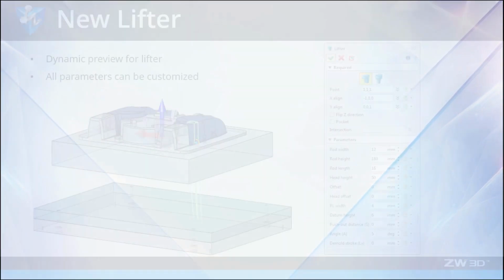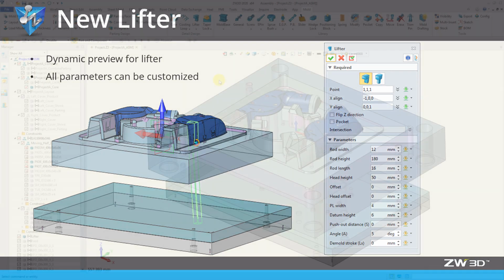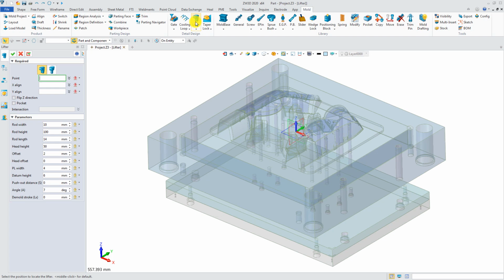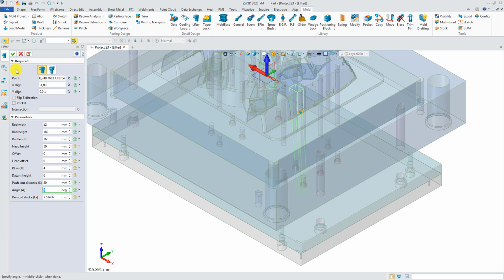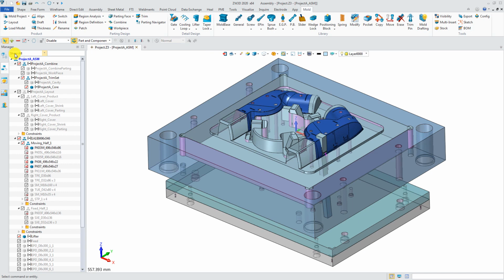ZW3D 2020: New Lifter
In ZW3D 2020, new Lifter tool will deliver faster lifter creation to shorten design period. With the real-time preview, you can adjust all parameters and check the updates instantly.